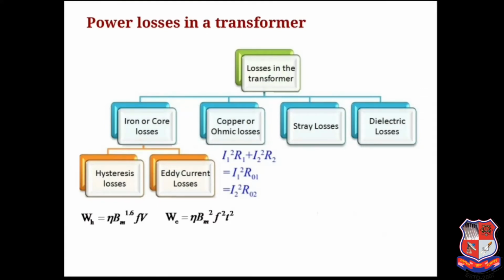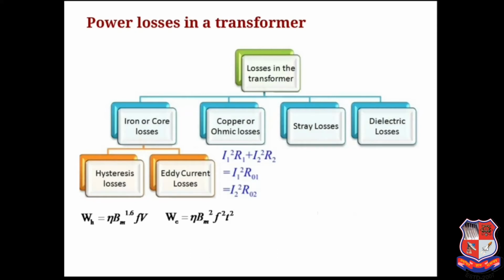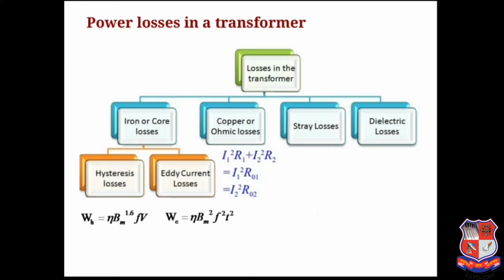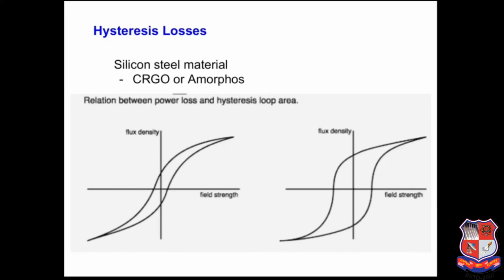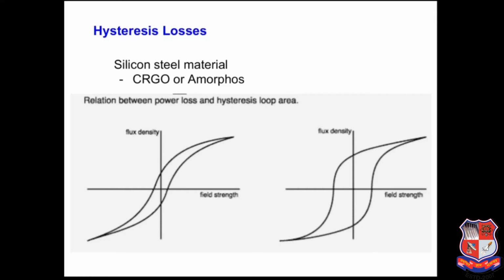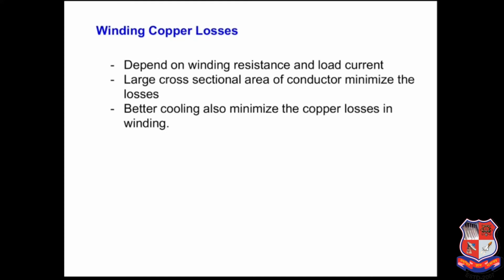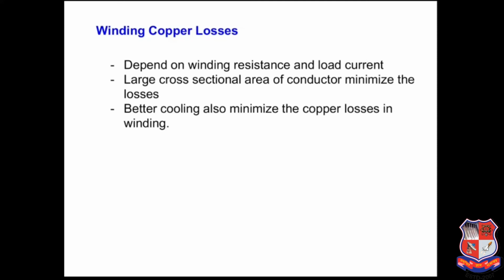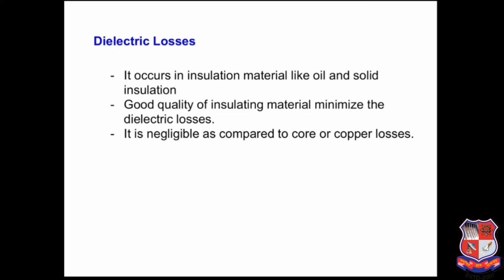GTU DI ELECTRICAL ENGINEERING 3340901 Different Power Losses in Transformer 4654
Subject : 3340901  -  Polyphase Transformers And Rotating Ac Machines (Sem-4)
Created By : VIJAY K PATEL [HEAD] | 01 Jun 2020 | 48 MB
College : 637 - N. G. PATEL POLYTECHNIC, ISROLI, AFWA
Topic : Different Power Losses in Transformer